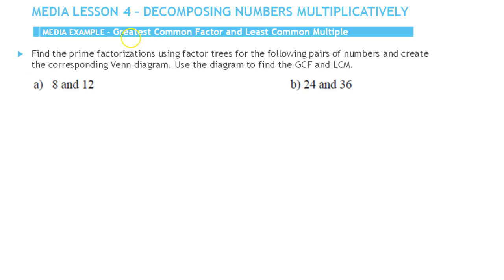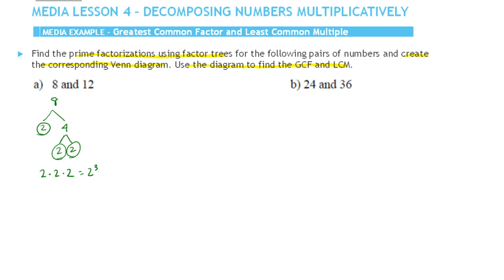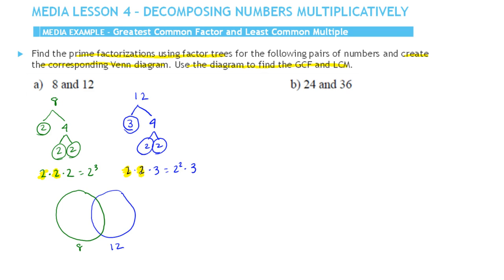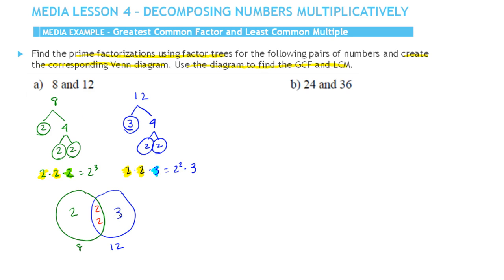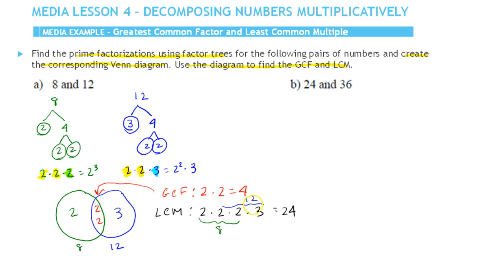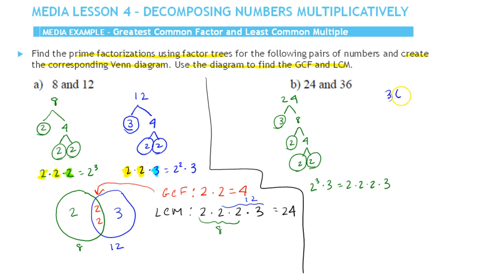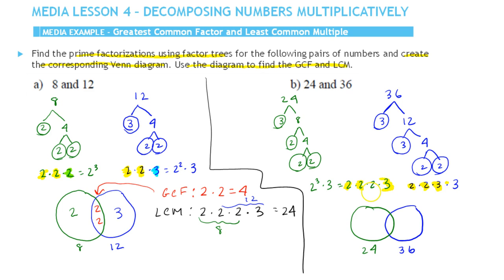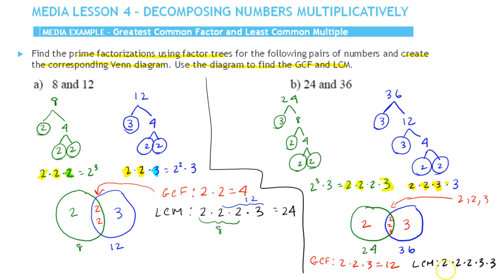NS1 Media Lesson 4A Problem 14 Part 1